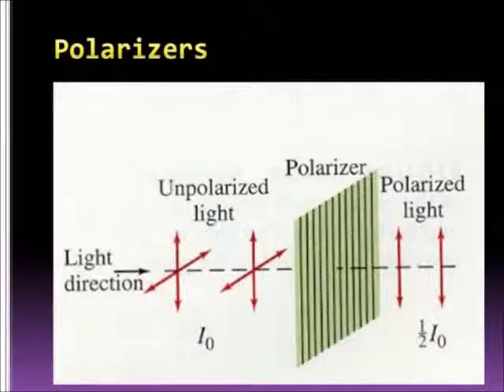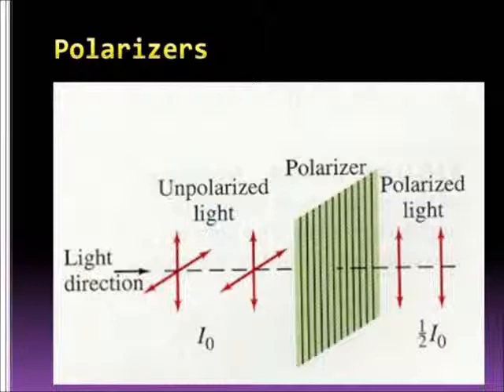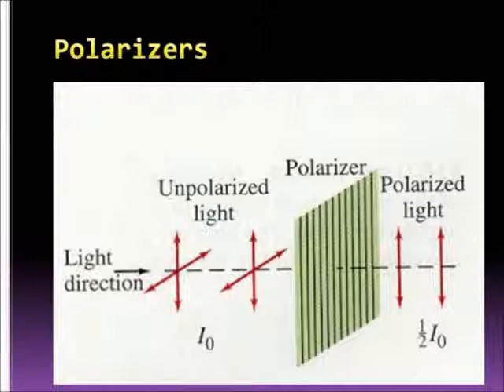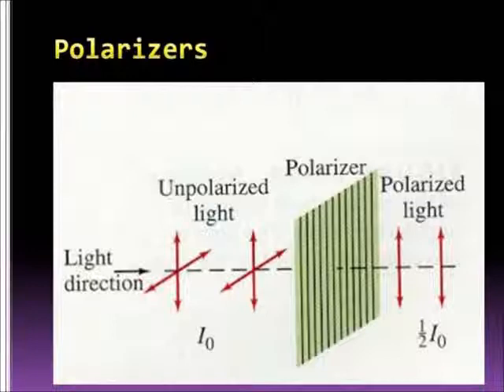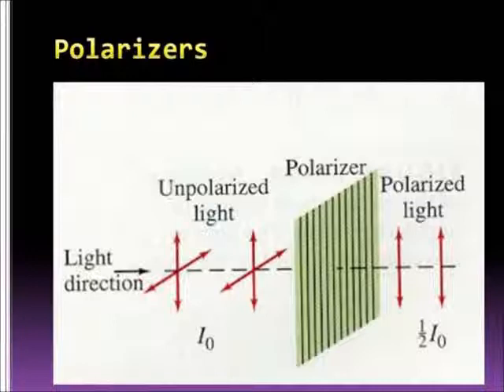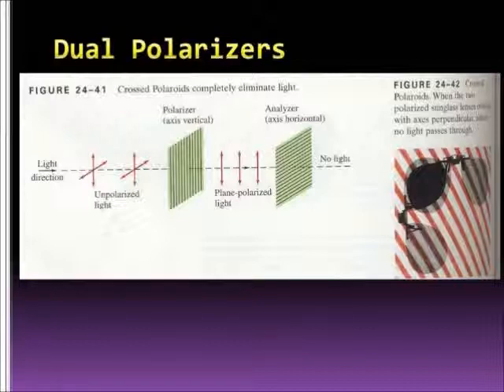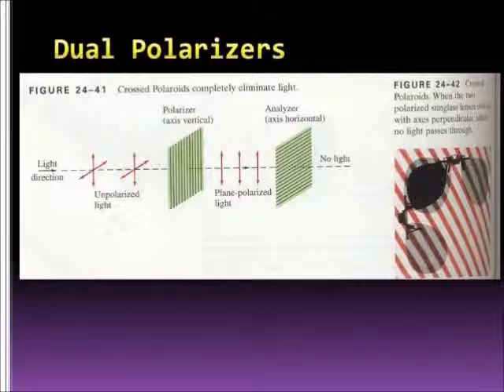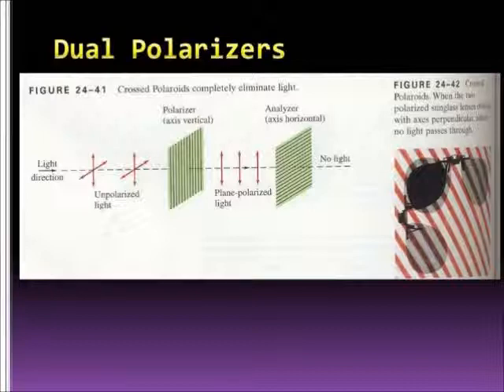1 physical optics part 2.wmv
Physical Optics Lecture 1 part 2